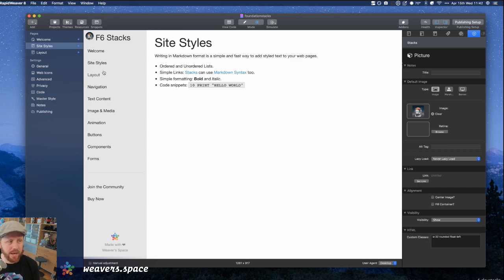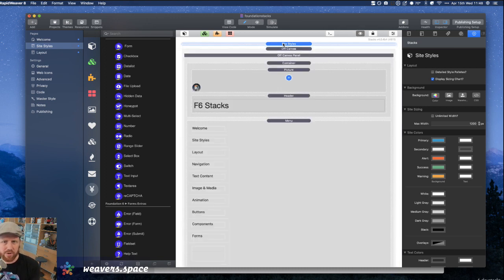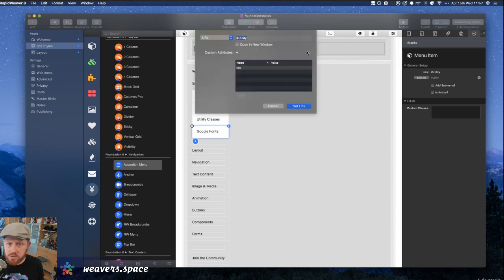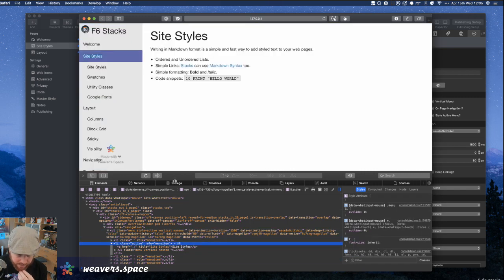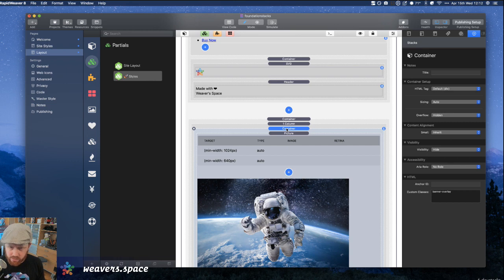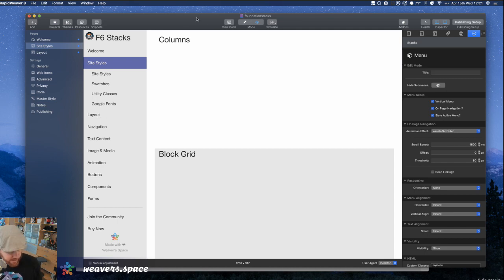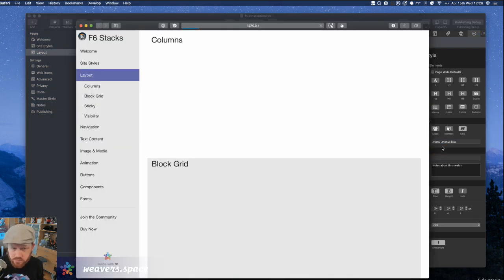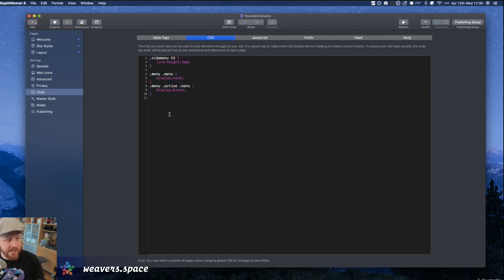Building the Foundation 6 Stacks demo site (finally!)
I have started designing the demo site for Foundation 6. I thought it would be fun to give you a sneak peak on how its going. I can probably field a few questions as we go along.